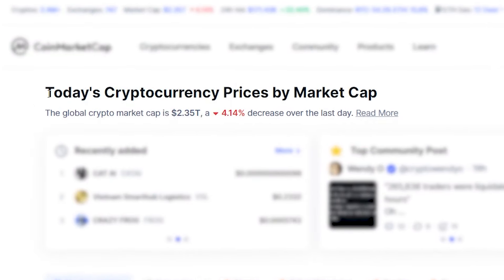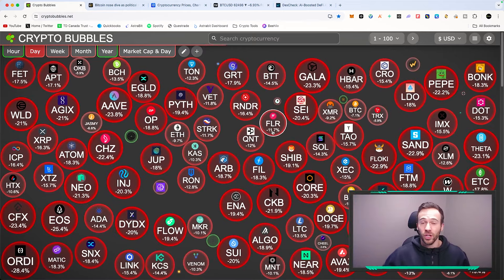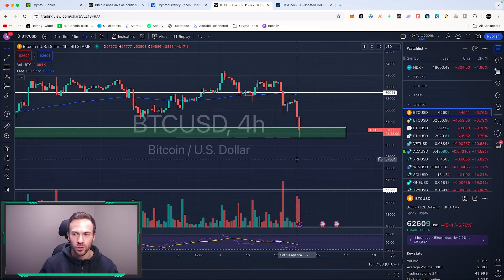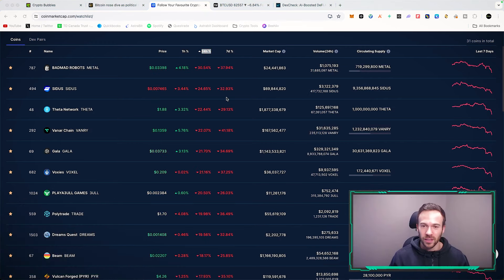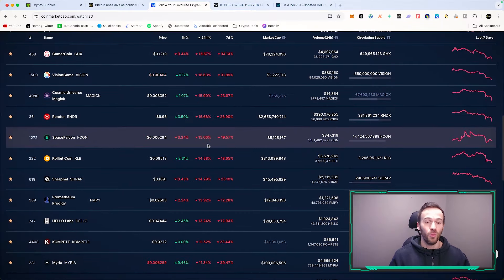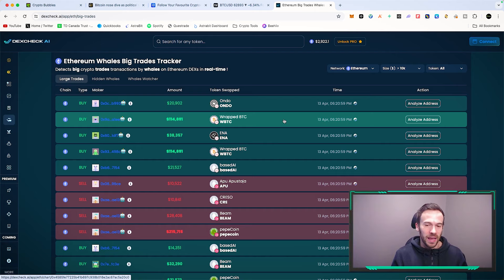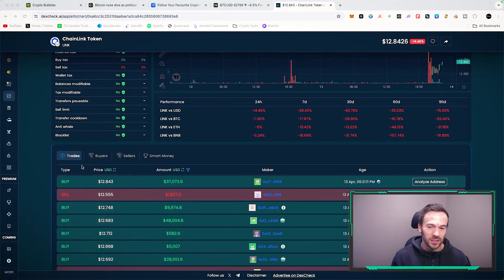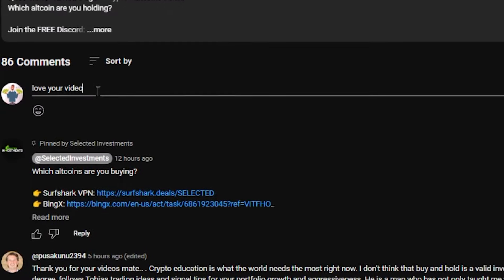URGENT: What Are WHALES Doing During A MARKET Crash?!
Are you buying altcoins during crypto dips?

Need a VPN?
Vultr VPS Service "Get $100 Free"
🤖CRYPTO TRADING BOTS🤖
💰EXCHANGES💰
Video Description
In this video we go over what I am doing during the crypto dip and we also look at what whales are doing.